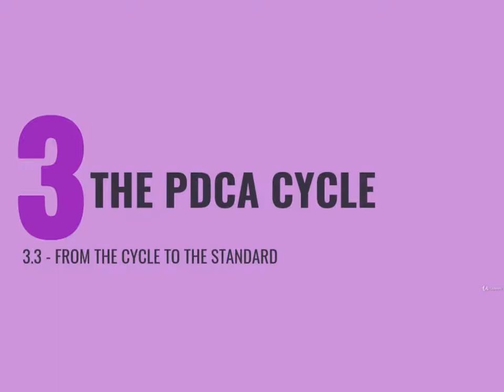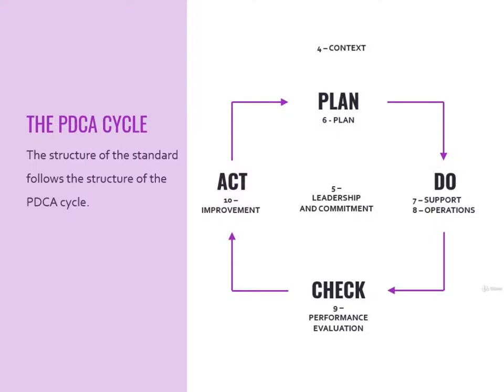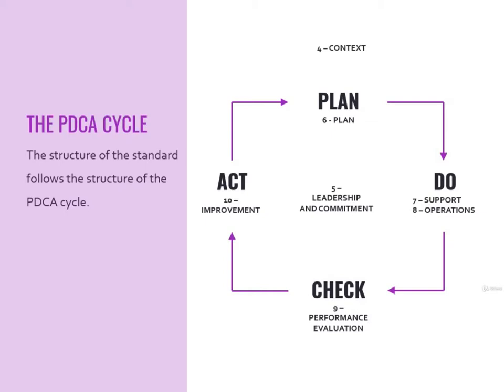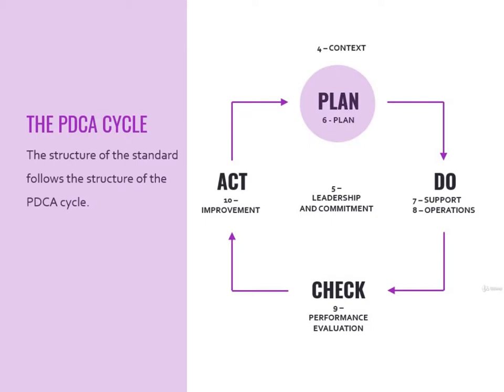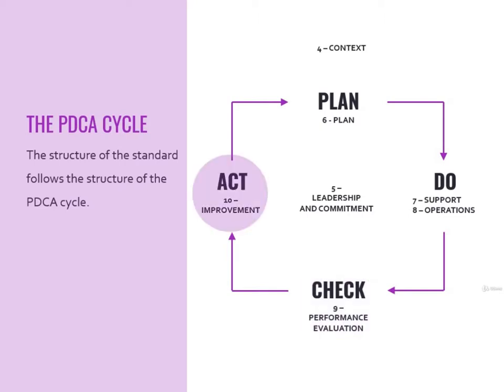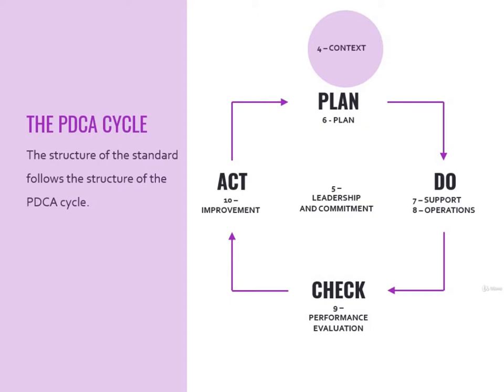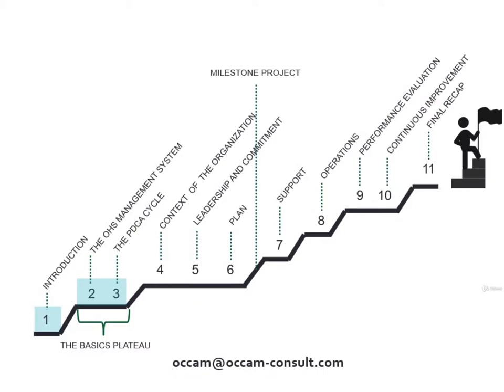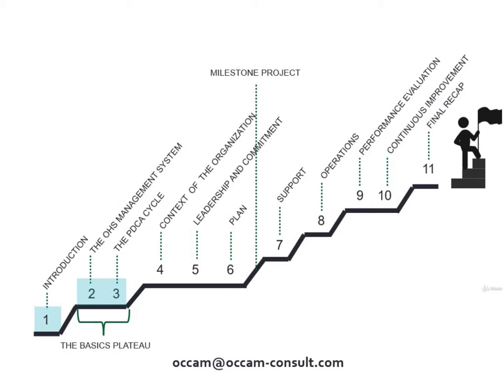ISO 45001 Complete Course 3 3 FROM THE CYCLE TO THE STANDARD